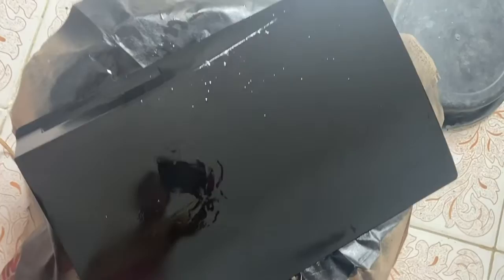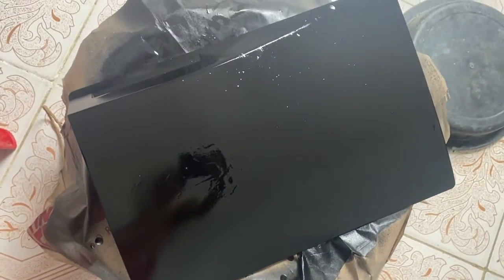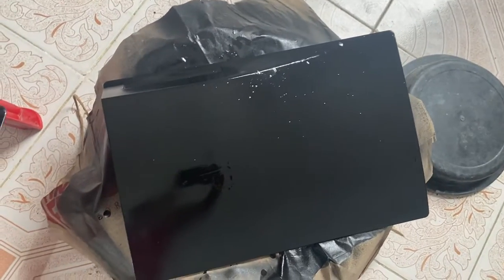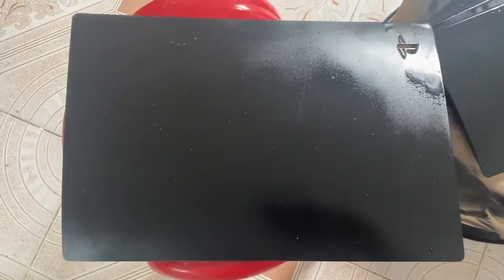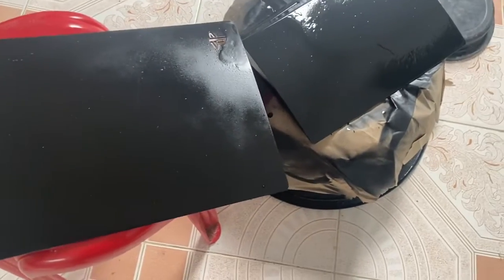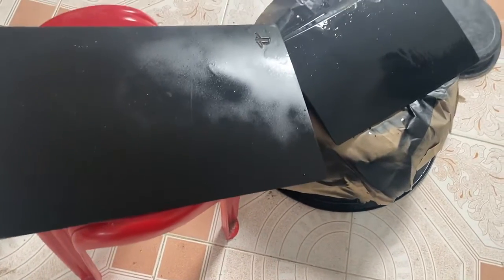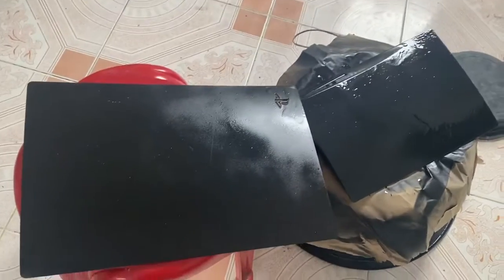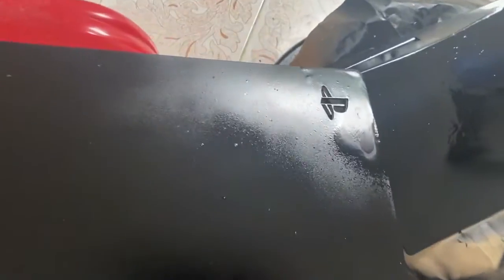SHOULD YOU PAINT YOUR PS5 PLATES?!